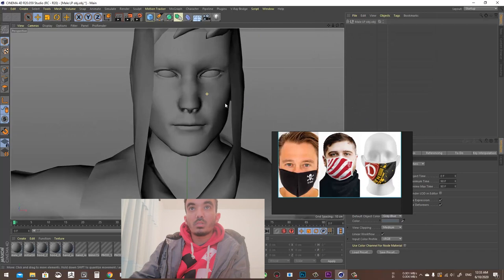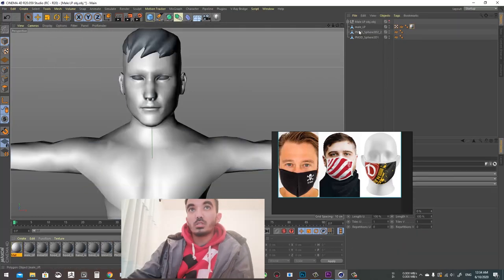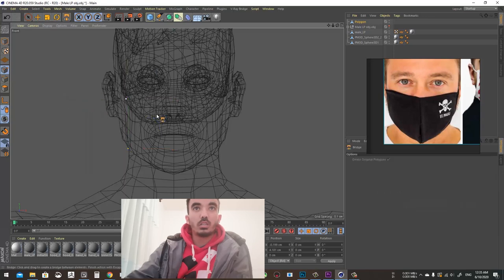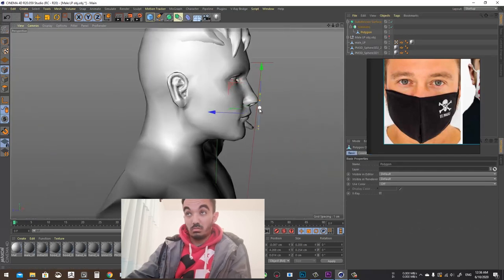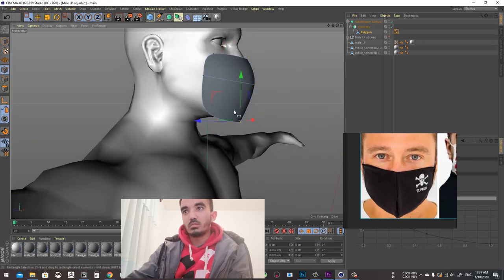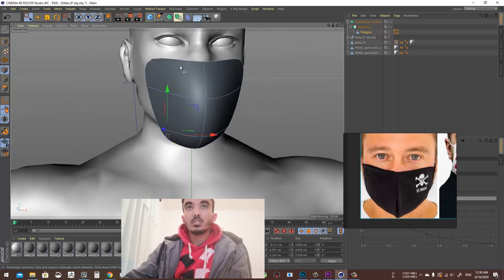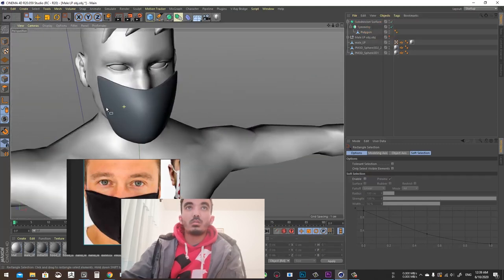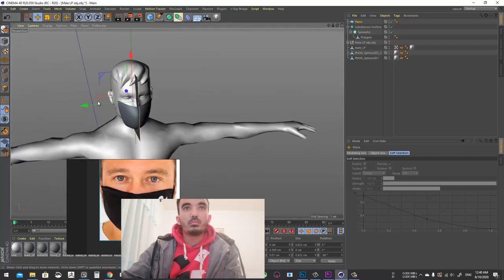FACE MASK 3D MODELING CINEMA 4D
Hello Dear subscribers, I'm trying to upgrade a little bit, the smallest support means a lot to me, if you like the video and subscribe if you haven't yet, that would mean a lot to me.
It is crazy that almost 10000 people are interested in what i do, i want to do more.
I try to get good gear to film, and i try to get to know more things and show it to you guys, in a really simple way.

This is a 3d mask modeling tutorial in cinema 4D.

Please comment anything just say hi to let me know that you are here.

Only real supporters will make it this far in the video description, so if you made it let me say this, i live in a beautiful small city on the beach, i think of making vlogs from time to time to show you arround, let me know if you support this idea.

Camera (and audio) are from my smartphone : huawei mate 10

If you would like to see a pc setup tour video let me know...

We are almost on 10k subs so thank you all for that

Okay that's enough enjoy the video :)